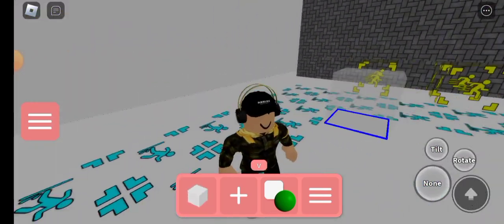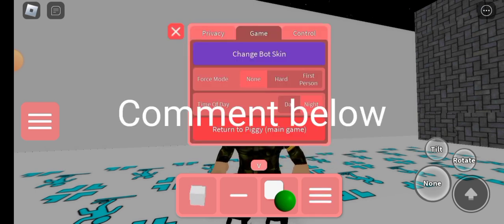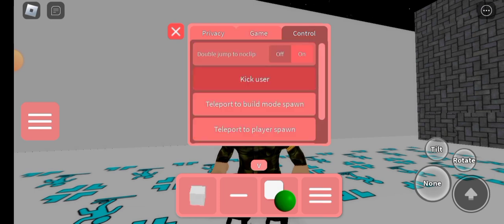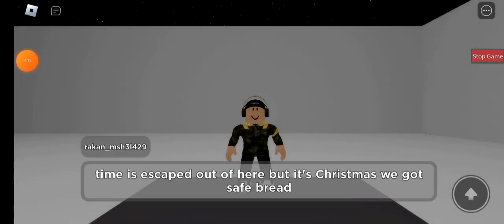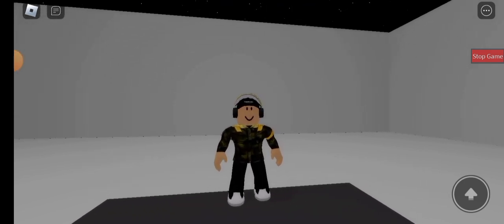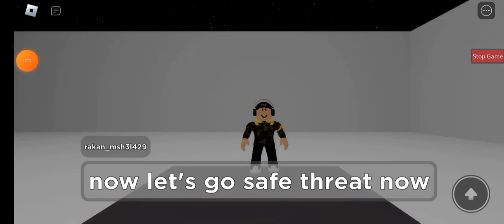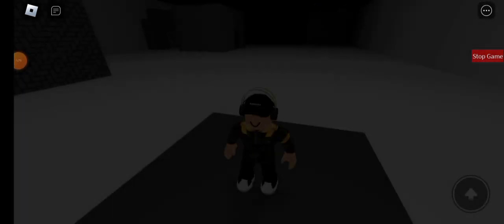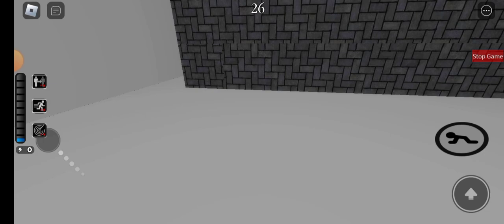piggy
picking up a little bit your luck that's what is scheduled to cook and eat Tony YouTubers that got a free type 3 chatter